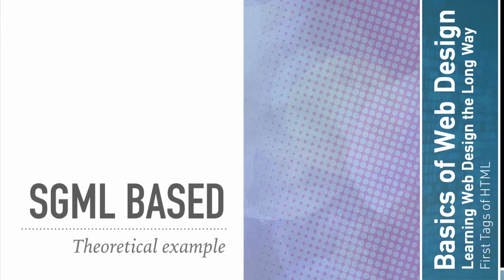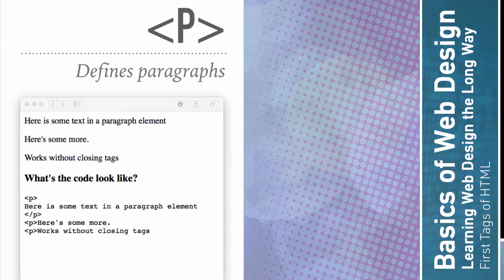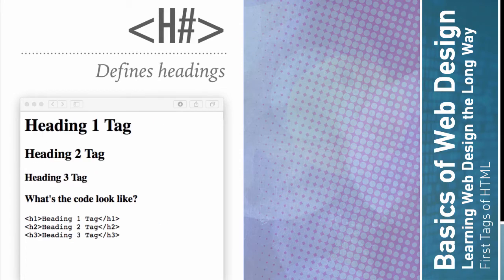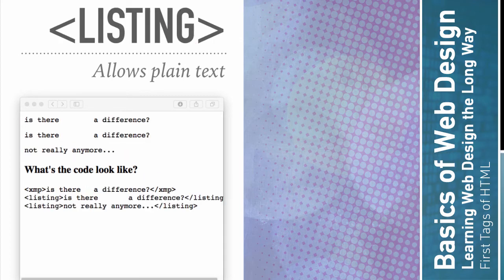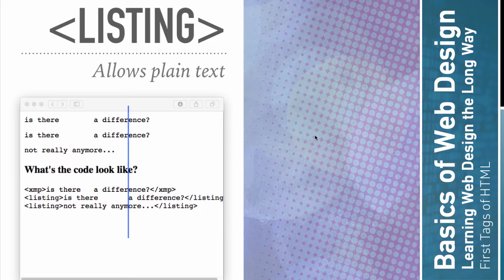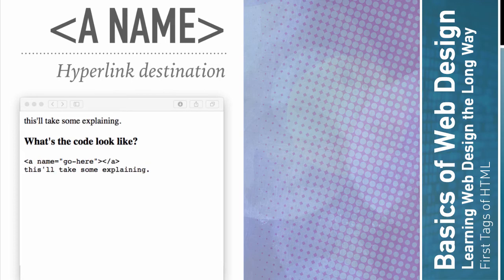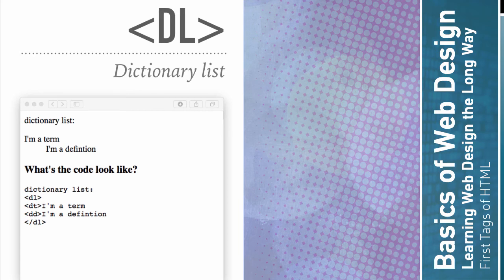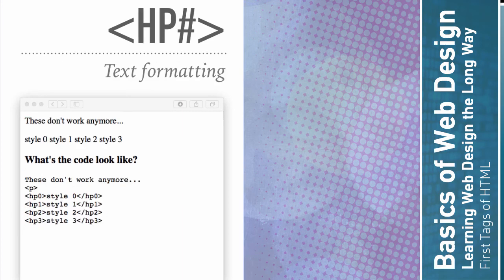Learn HTML: The First Tags